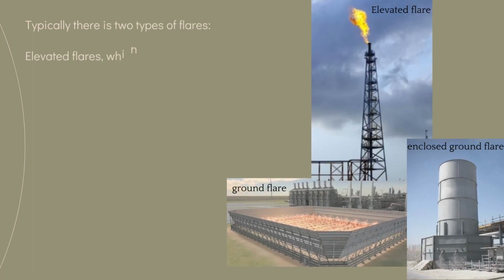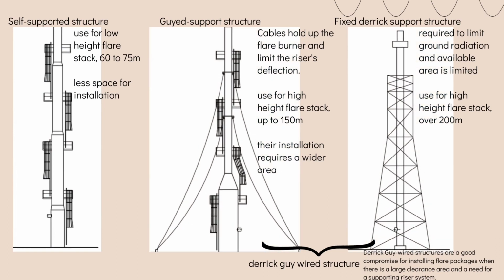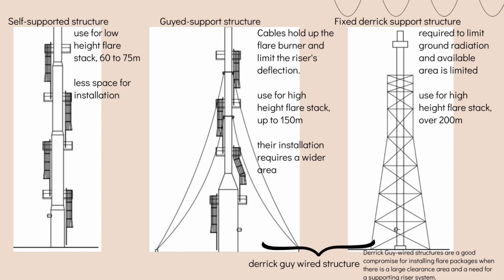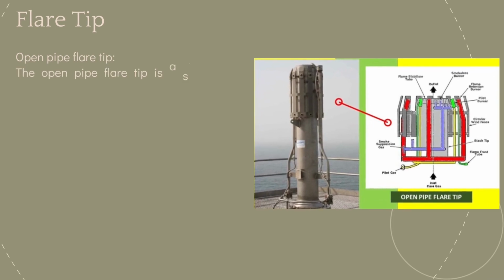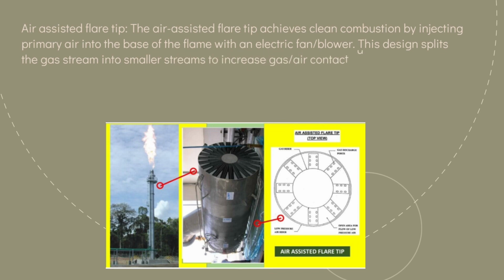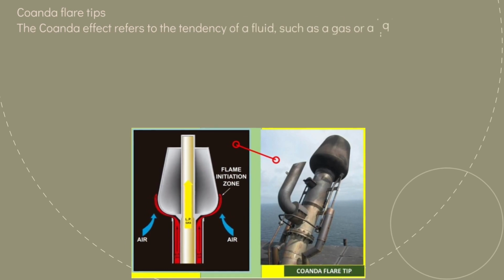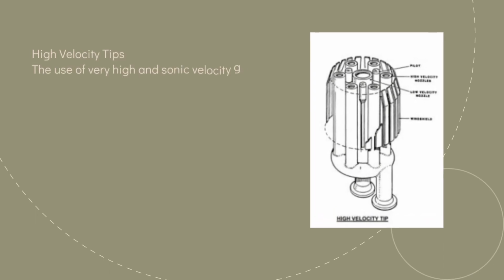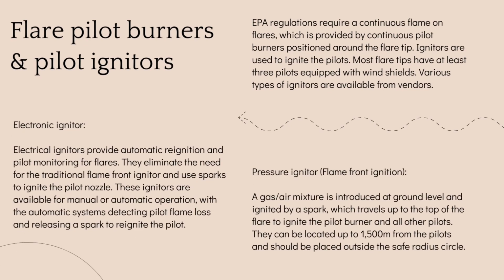Introduction to flare system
Introduction to flare systems
PFD of flare
Knockout drum
Seal drum
Velocity seal
Stack
Flare tip
Flare burner